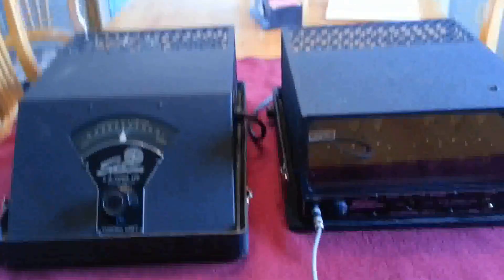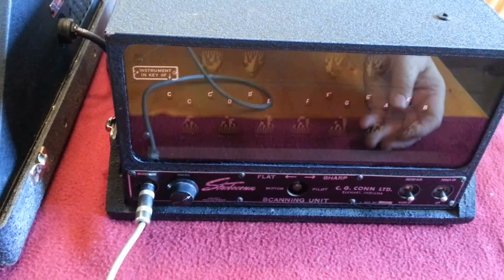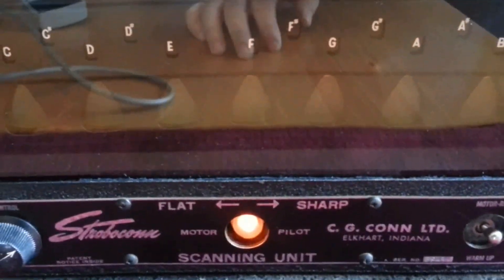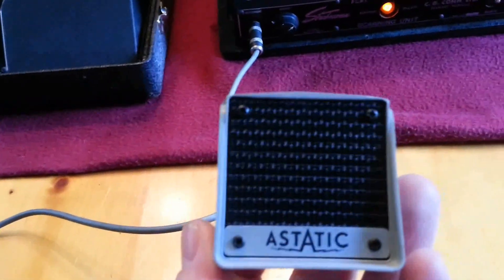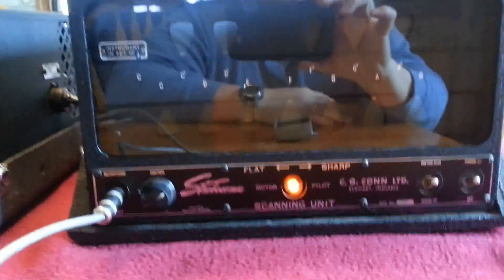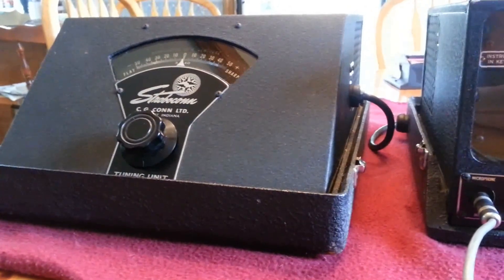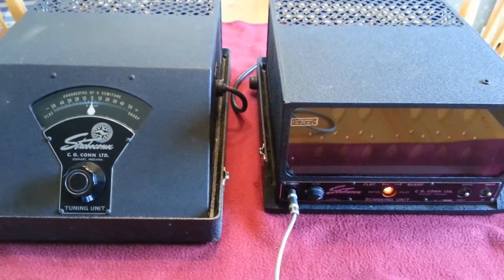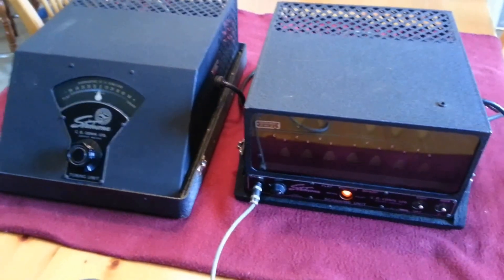Conn Stroboconn Instrument Tuner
A vintage Conn Stroboconn instrument tuner which I've serviced and revived. A beautiful piece of heavy iron technology "back in the day". Manufactured from 1936 to 1976. What makes the Stroboconn highly prized today is that there is no switching of tuner frequencies needed. Everyone plays their desired note, and it will display on that note's strobe wheel. It's a heavy beast - some 70 pounds, and filled with REAL transformers, 6L6, 6V6, other audio tubes. The 6V6 microphone amp's output drives a high voltage transformer to light the neon tube located behind the strobe wheels.